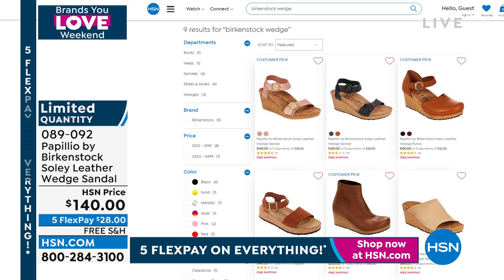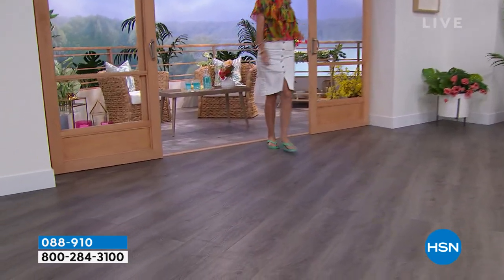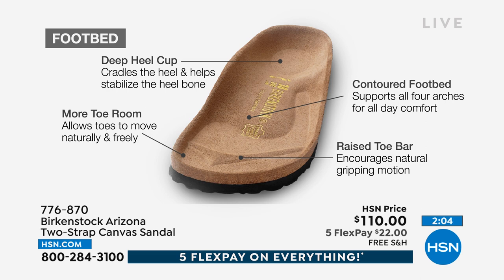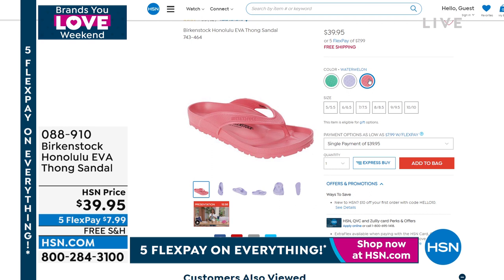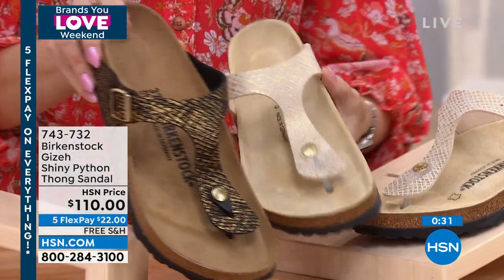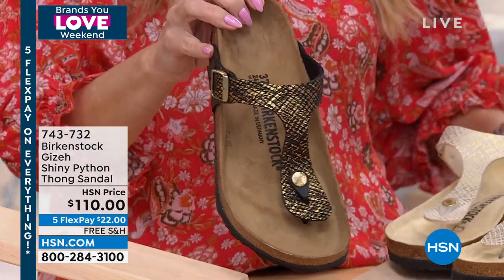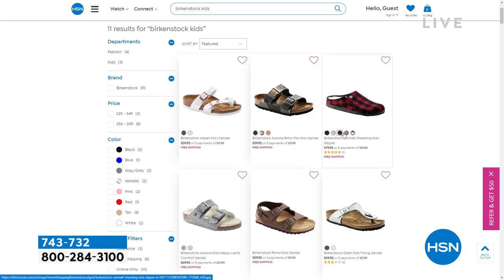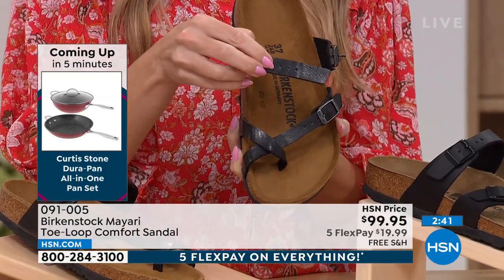HSN | Birkenstock Footwear - All On Free Shipping 05.22.2022 - 09 AM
Discover must have comfort footwear that does not sacrifice style and can be worn anytime, anywhere. Shop the brand with the original contoured cork footbed for support. Offered in a variety of styles and color and available in a full range of sizes.